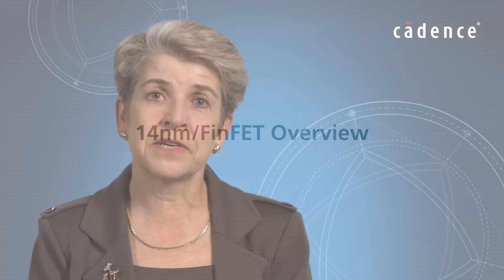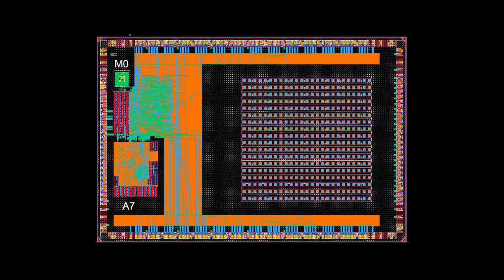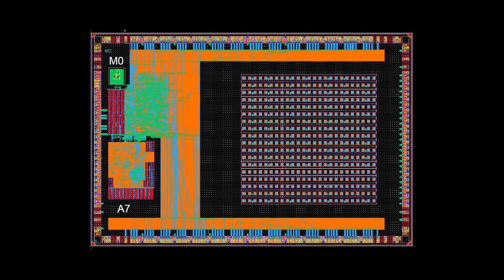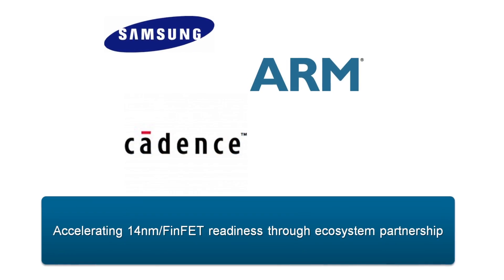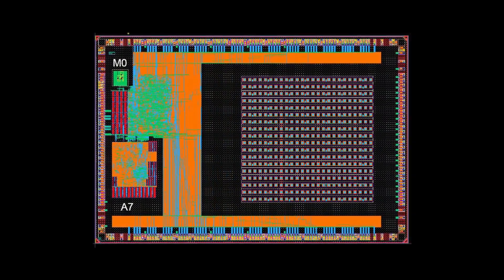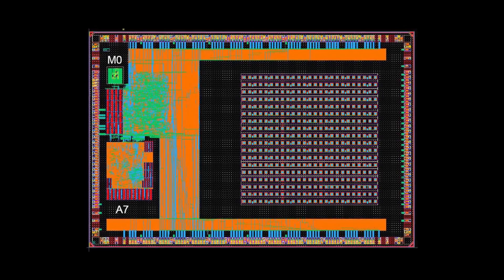14nm FinFET implementation of ARM Cortex A-7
Ana Hunter, VP Foundry, Samsung Semiconductor -- 14nm FinFET implementation of ARM Cortex A-7 jointly taped out with Samsung, ARM, and Cadence.